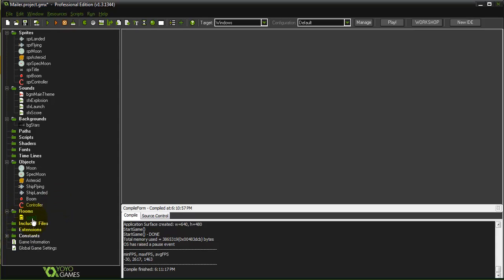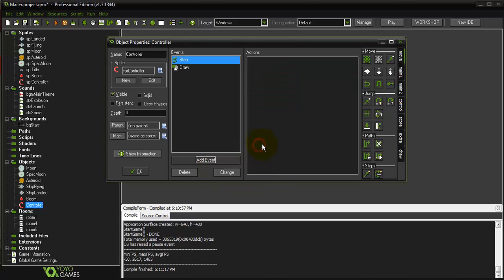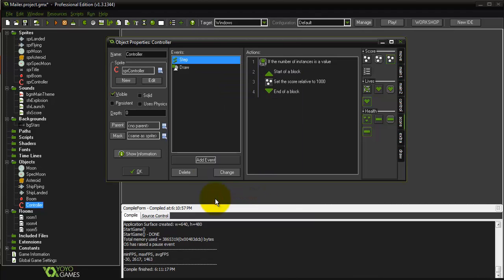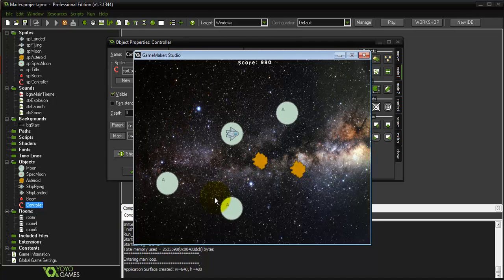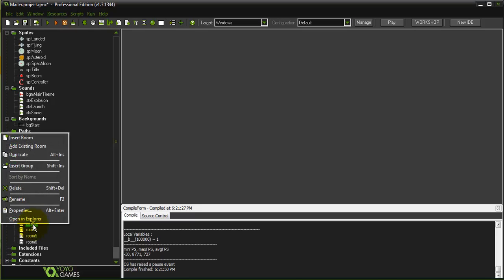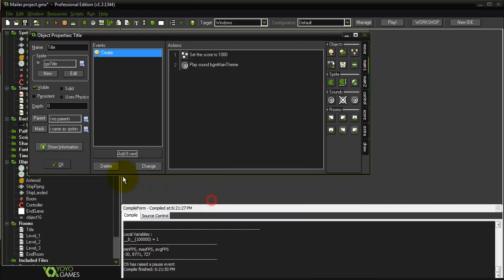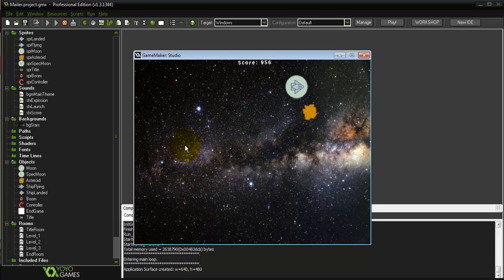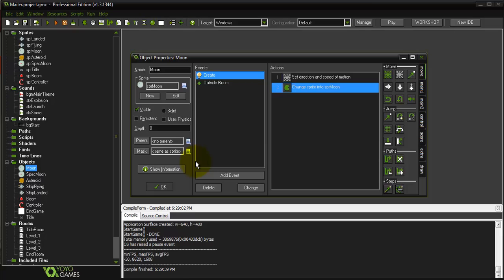Galatic Mailer - Levels and Title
This video covers level progression, and getting the title room in.